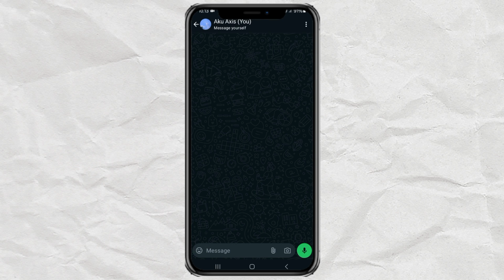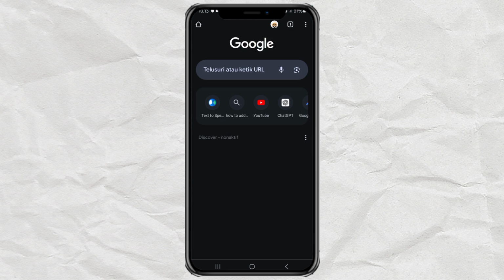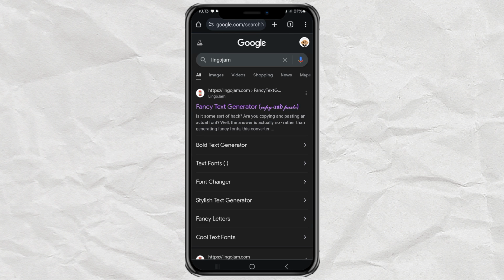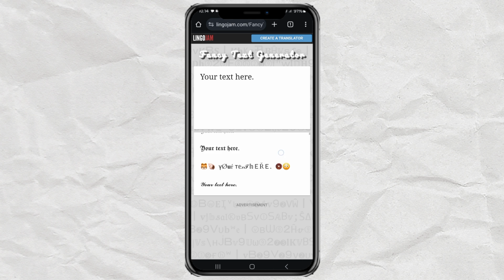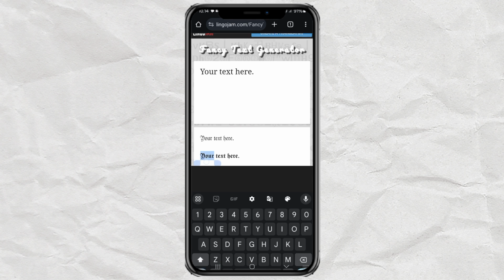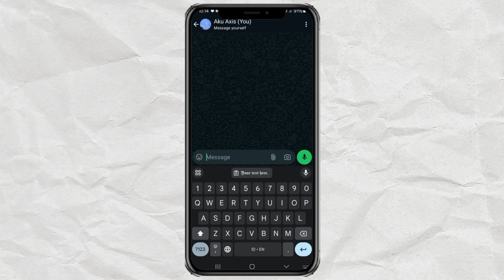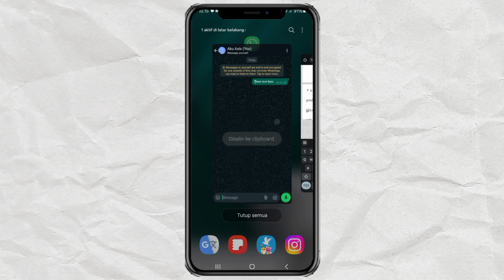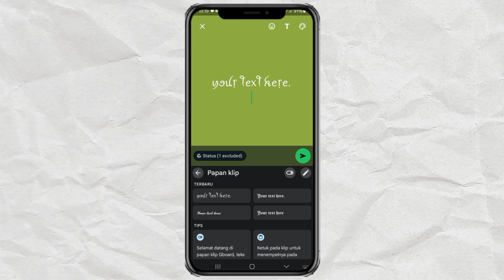How to Change WhatsApp Font Style Without Any Apps | Easy Tutorial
🎉 In this video, we'll show you an easy way to change the font style on WhatsApp without using any additional apps. All you need is a website called Lingojam. Follow these simple steps:

1. Go to the Lingojam website.
2. Type the text you want to style in the input box.
3. Copy one of the available stylish text options.
4. Paste the stylish text into your WhatsApp chat or status.

That's it! You can now impress your friends with cool and unique font styles on WhatsApp. Make sure to watch the video for a step-by-step guide.